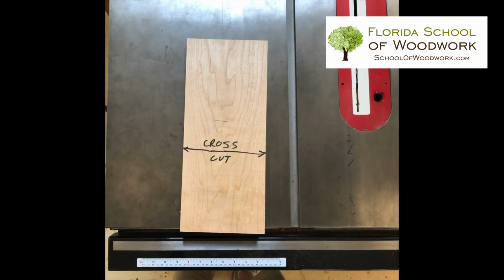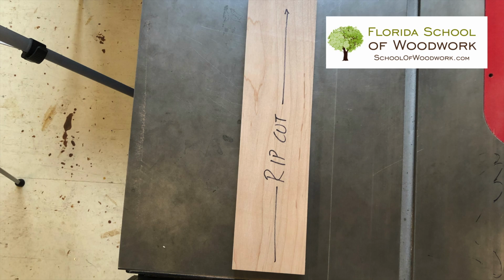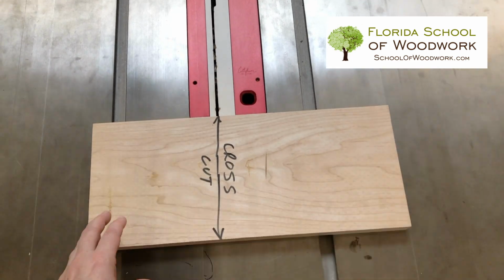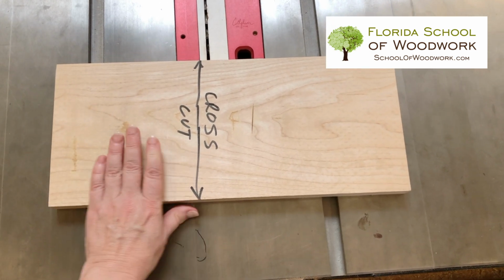Introduction to Woodworking: Cross Cuts On The Table Saw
A table saw is a very useful tool to have in a woodworking shop, but it can also be very dangerous.  Getting familiar with the basics techniques can go along way to keeping you safe.

This video is just the tip of what we cover in the classes we hold at the Florida School of Woodwork in Tampa, FL.  Check out the website at

The table saw used in this video is made by Saw Stop.  We've had them for years and love them both for their safety and quality.  (non sponsored)